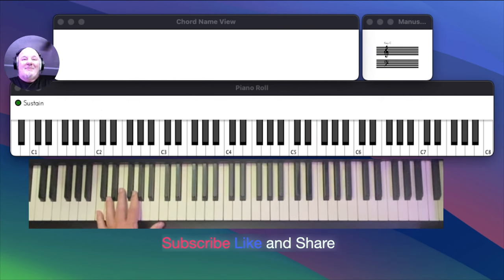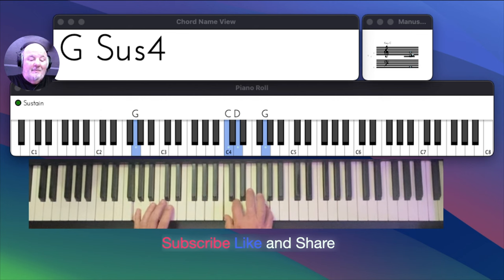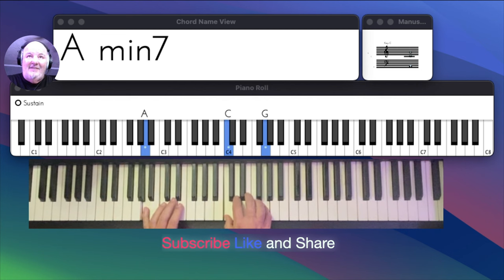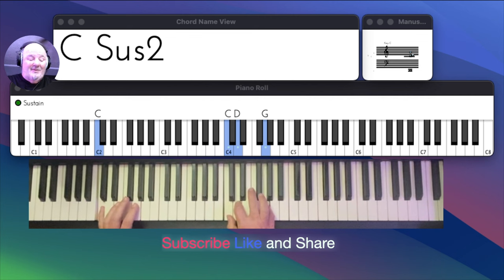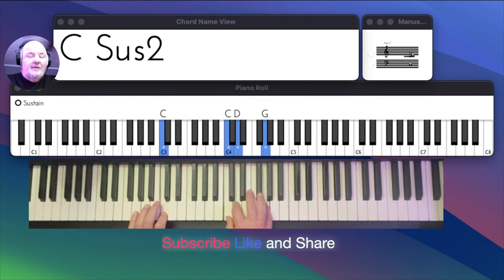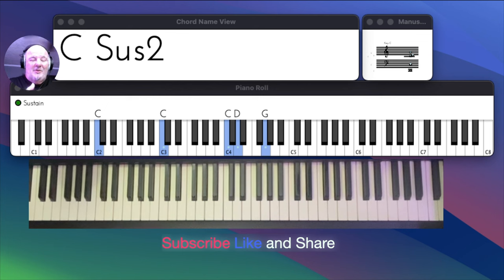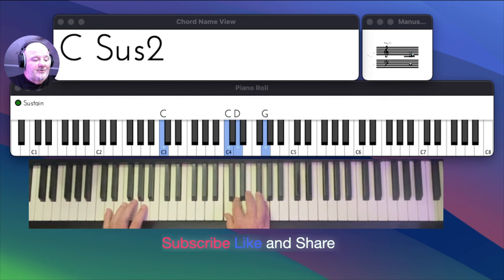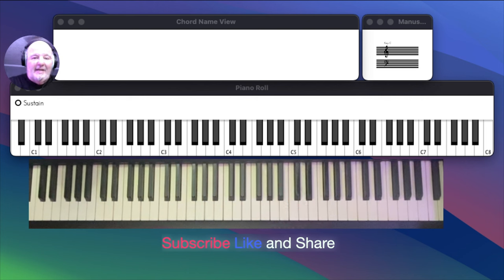"Play Any Song on Piano Using Just Three Notes in your right hand!" (Lesson 4)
Learn the Secrets to playing 3 notes in your right hand.
Today, we start down the path of Simple Chord Voicing!
In this comprehensive tutorial, we'll delve into the secrets that professional pianists use to elevate their playing to new heights. Whether you're a beginner 🎓 or an experienced pianist looking to refine your skills, this video will provide you with the tools and techniques you need to unlock your full potential on the piano 🎹. From foundational scales to advanced techniques, we'll cover it all, so you can start playing with precision ✨, speed 🏃‍♂️, and musicality 🎶 like never before.

Get ready to transform your playing and impress your audience with your newfound mastery of piano scales!

🔗 Watch the Full Series of 30 Days to Great Piano Here: 30 Days to Great Piano

For those interested in the updated keyboard I use for these lessons, you can find it here:

🎵The Pro Mixing HeadPhones I use.

The Microphone I use is a Neumann U 87

 VidIQ uses AI Technology to help you grow your YouTube channel 📈. Get amazing insights on keywords and titles. Learn everything you need to know about growing your YouTube channel here: VidIQ

Need a Credit Card? Capital one is the best in my opinion.